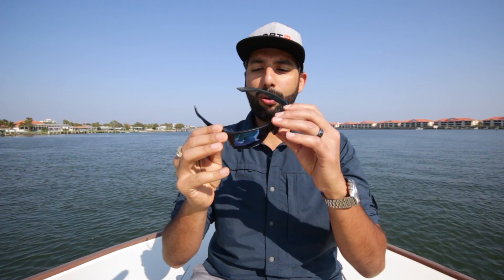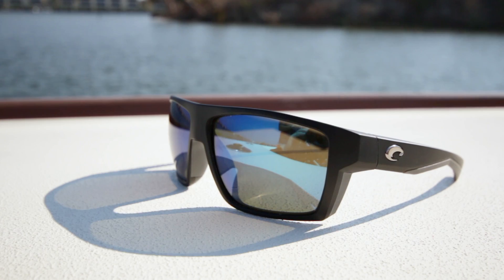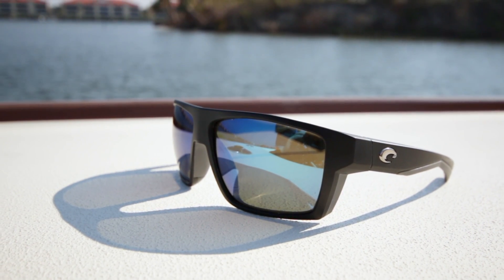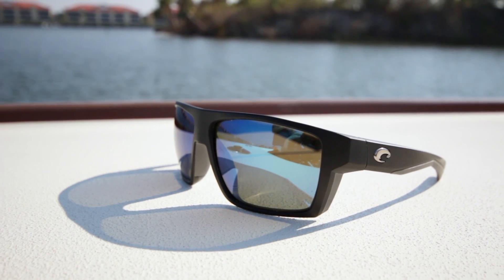Costa Bloke Sunglasses Review | SportRx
Rob from SportRx gives us a review of the new Costa Bloke sunglasses. These extra-large sunglasses feature heavy-duty TR 90 BIO resin frame, can action pin hinges and Hydrolite nose and temple pads. Costa Bloke sunglasses are built by hand in the USA using the finest global materials.